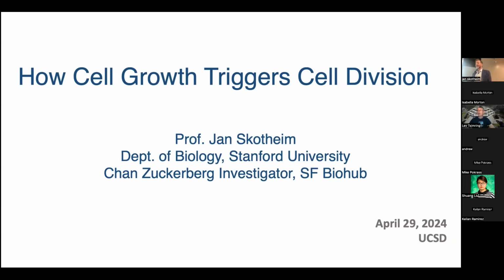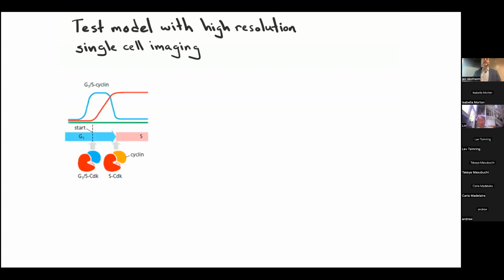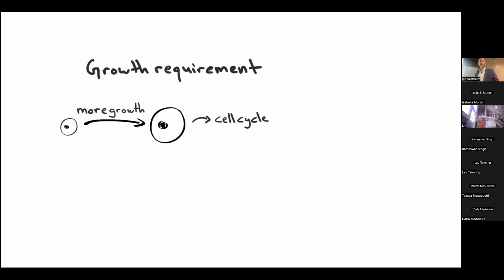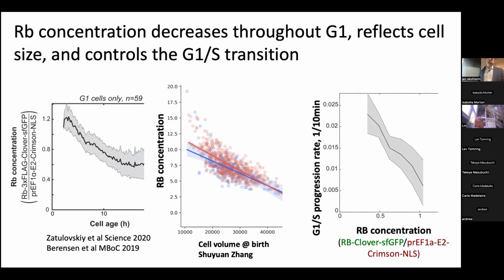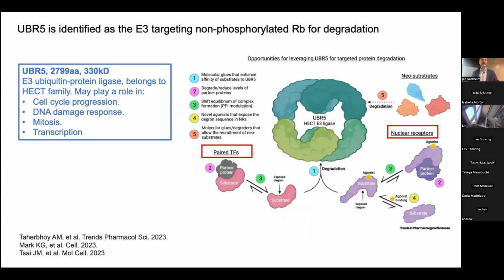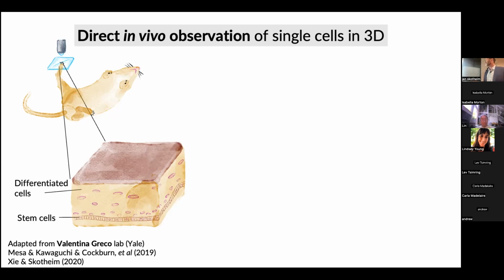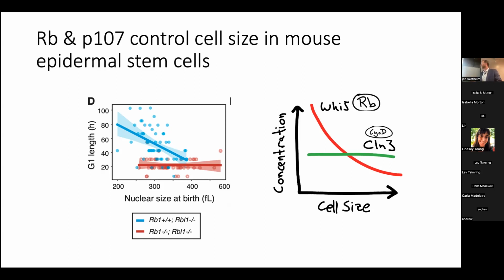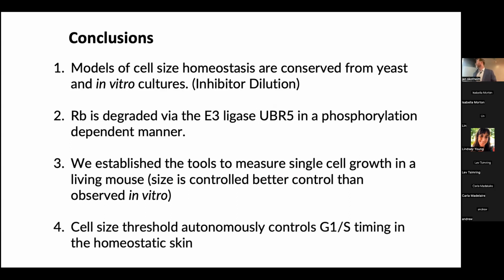qBio Seminar - Jan Skotheim 04/29/2024